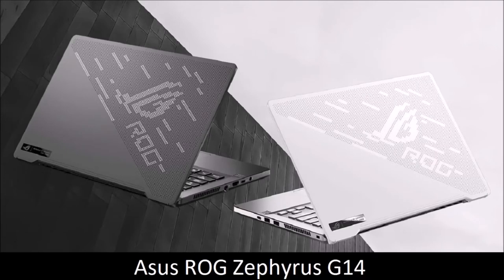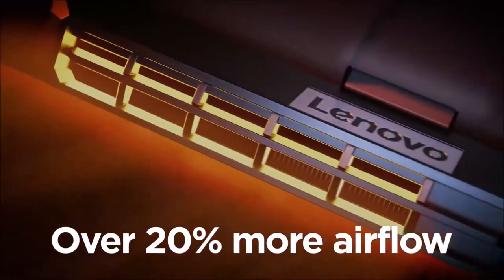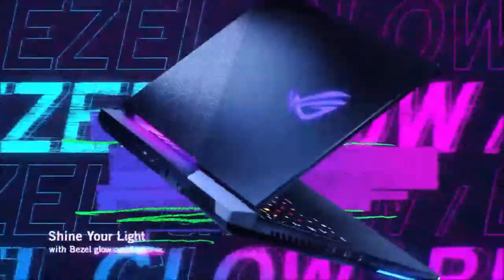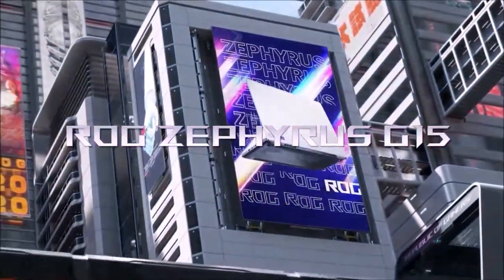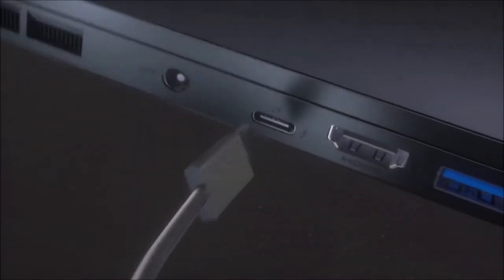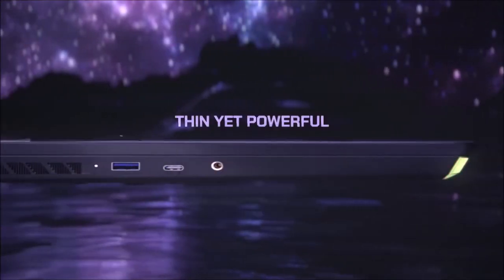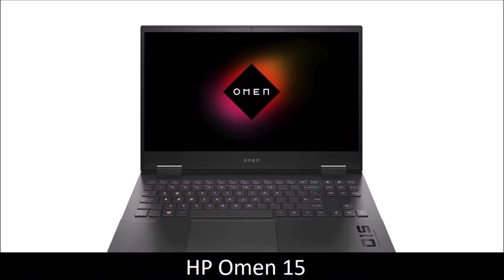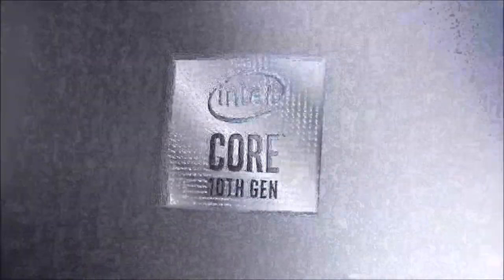Best gaming laptop 2023 [January]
Playing your favorite games at maximum settings doesn't mean you have to buy a desktop PC: a modern gaming laptop has all the necessary power. Here’s everything you need to know before you buy the right one for you, along with our list of the best of them.

Acer Nitro 5
Acer Predator Helios 300
Acer Predator Triton 500
Asus ROG Strix G15 Advantage Edition
Asus ROG Strix SCAR 17 G733
Asus ROG Zephyrus G14
Asus ROG Zephyrus G15
Asus TUF Dash F15
HP Omen 15
Lenovo Legion 5 Pro
MSI GE76 Raider
MSI GS66 Stealth